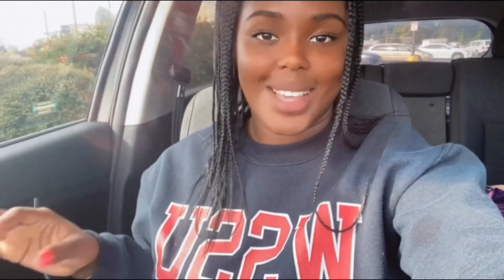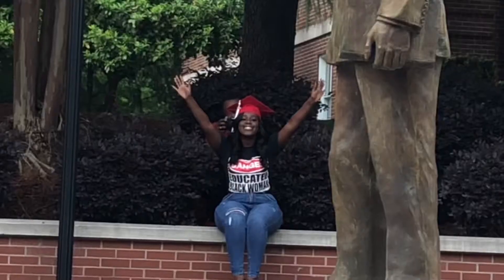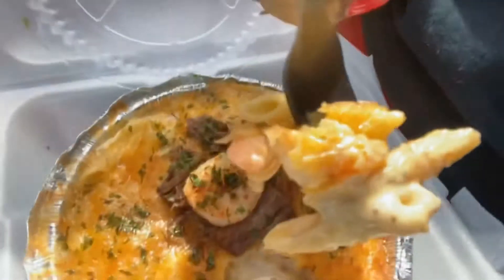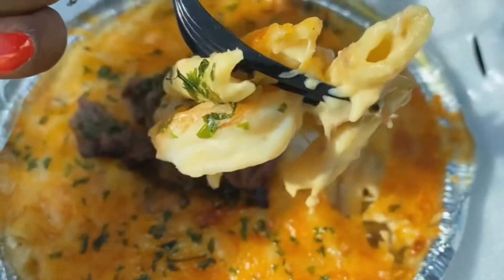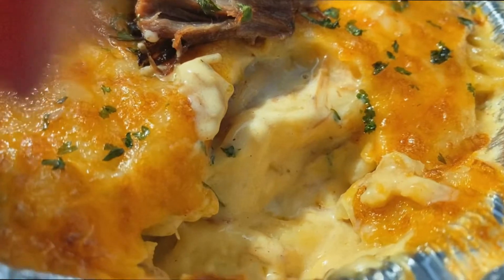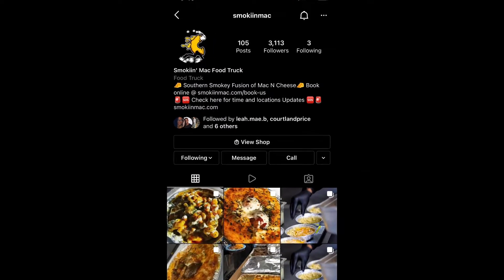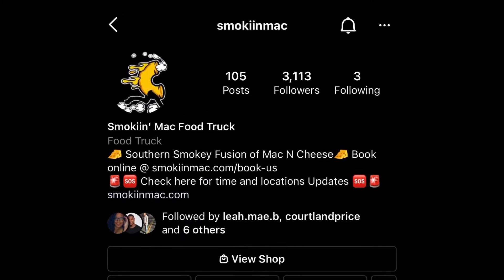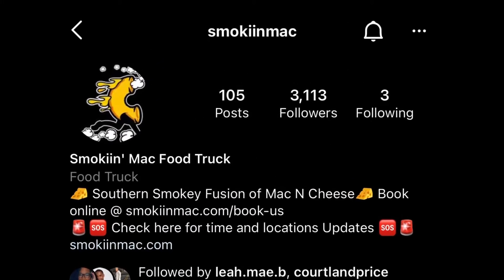FOOD VLOG | BLACK OWNED MAC AND CHEESE FOOD TRUCK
Check out my review of a local food truck & Black owned business, Smokiin’ Mac. I ordered the Surf N Turf Mac and Cheese. I enjoyed the service and food! My overall rating is a 4 out of 5 stars.